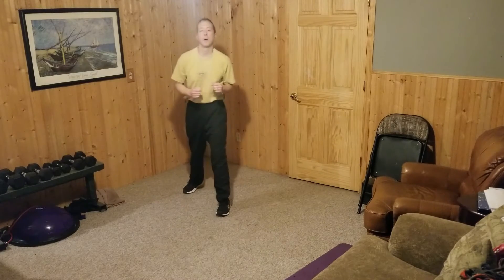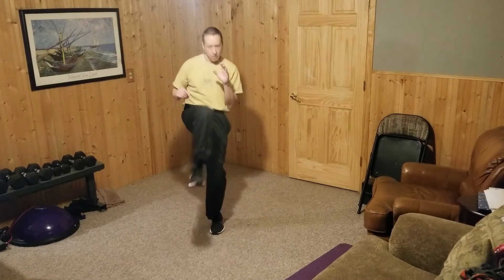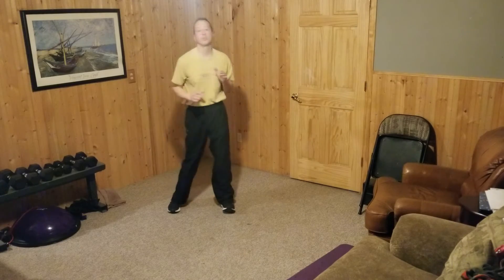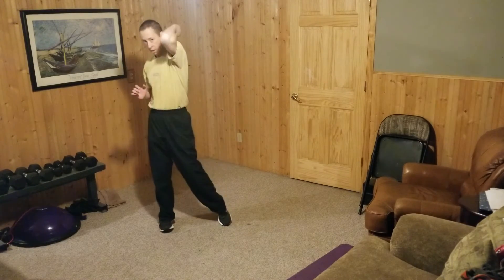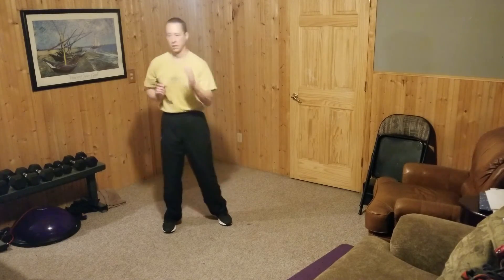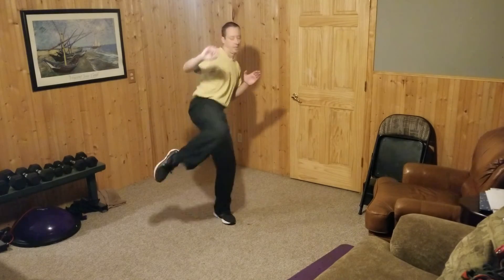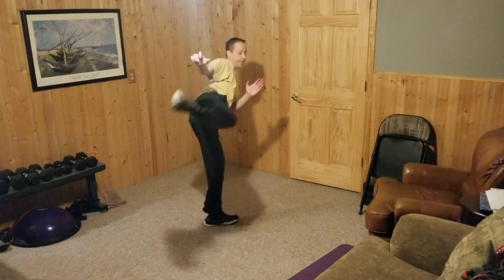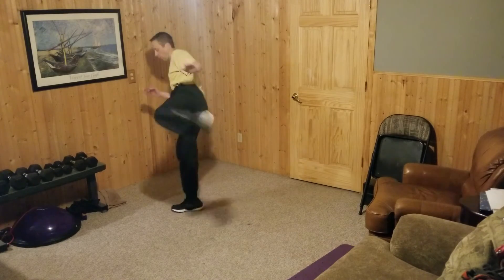Muay Thai Workout inspired by Millie Bobby Brown